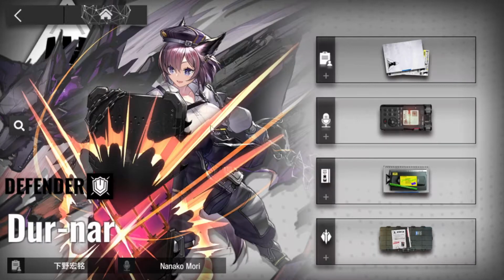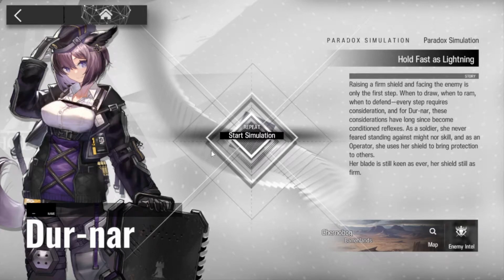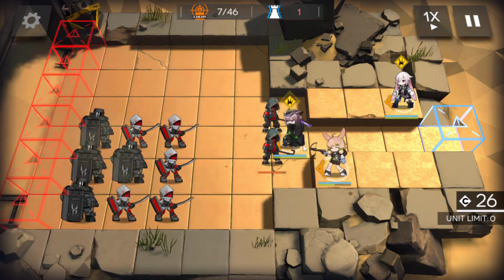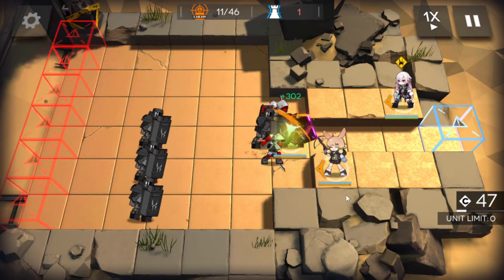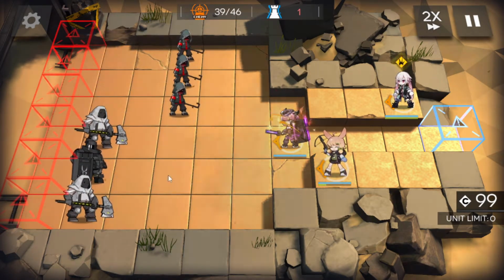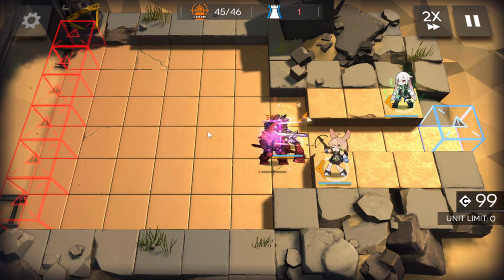【Arknights】Simulation Series! Part 41 - Dur-nar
Part 41 of my Simulation Series. This part is on how to clear Dur-nar's Paradox Simulation: Hold Fast as Lightning.

Twitch more your thing? I exist there too